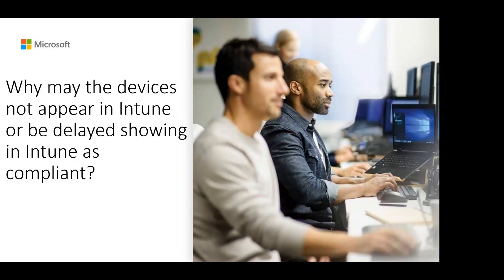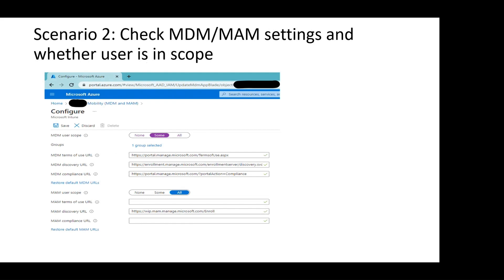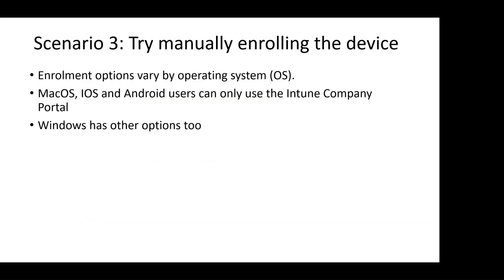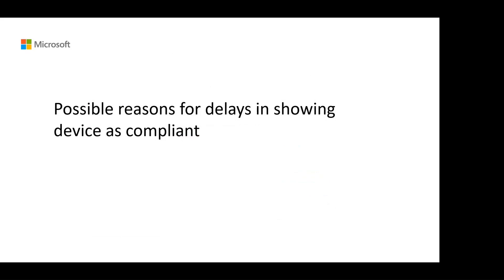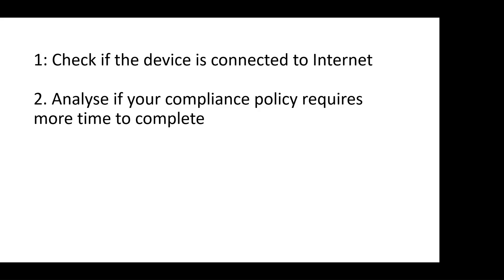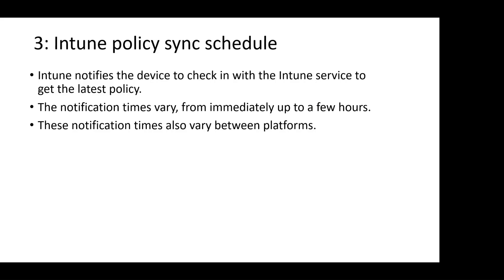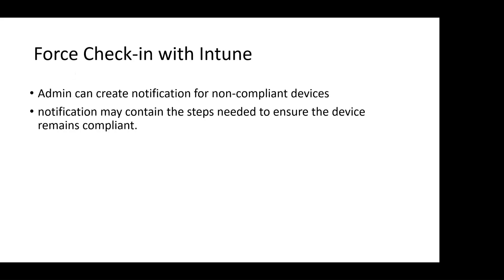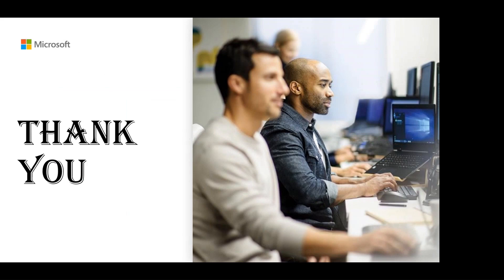How to troubleshoot a device not showing in Intune or delayed as Compliant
In this video tutorial from Microsoft, you will will receive an overview on how to troubleshoot issues with a device not showing in Intune or being delayed as showing as Compliant.